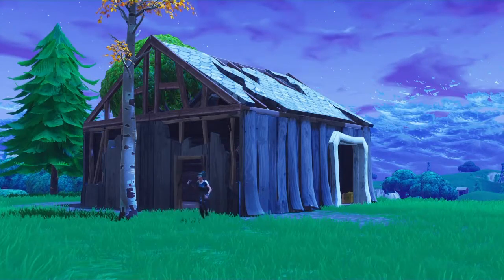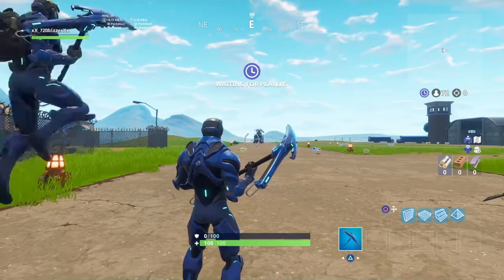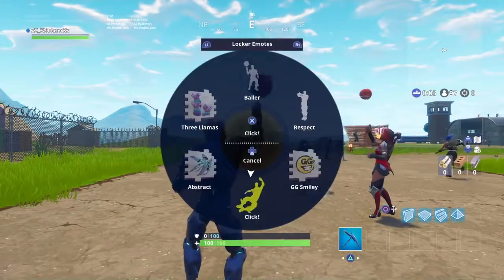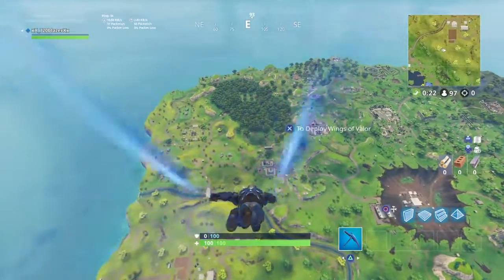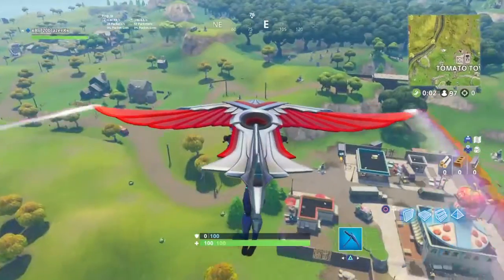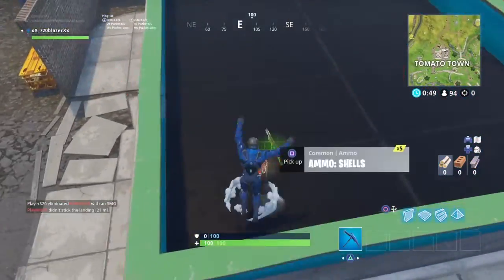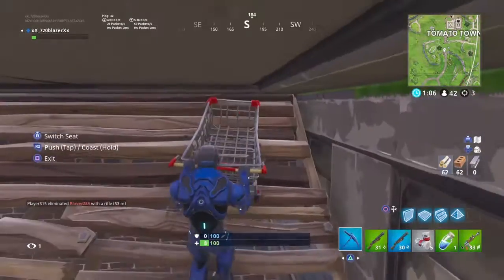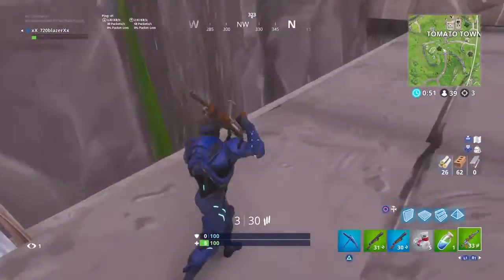How to do bridge glitch